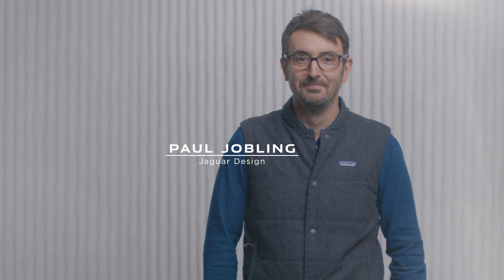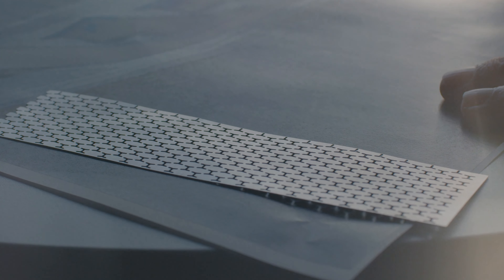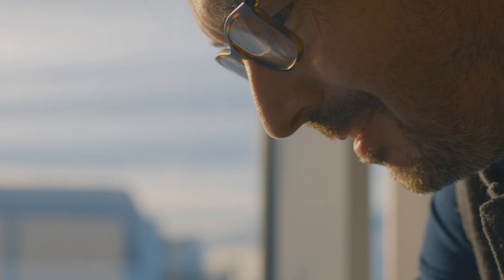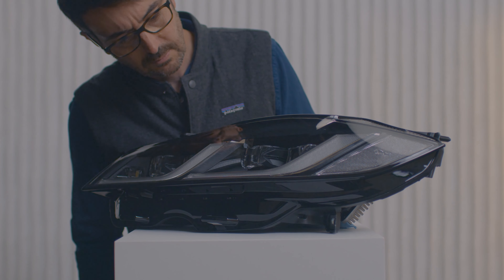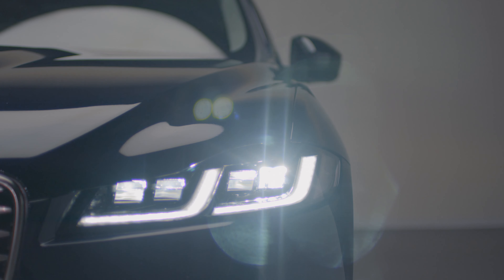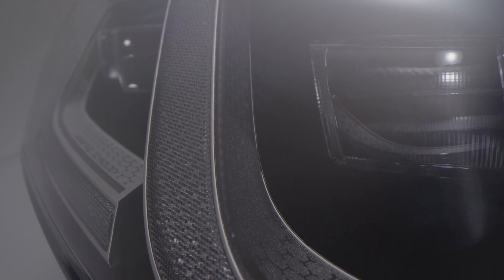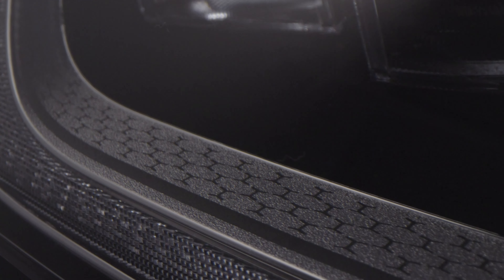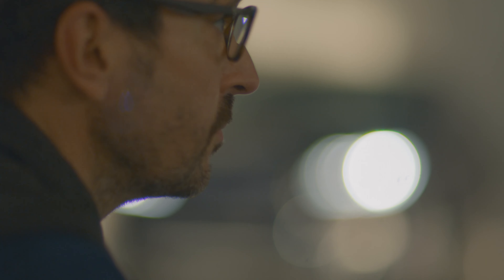Jaguar Design | Beautiful Details with Paul Jobling | Headlights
Inspired by heritage and enabled by the latest technologies, explore the details inside our new Pixel LED Headlights with Jaguar Designer Paul Jobling.